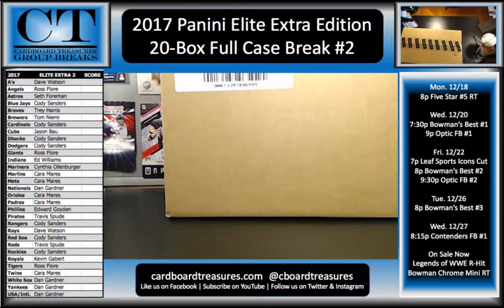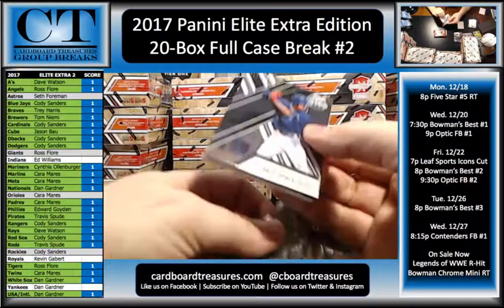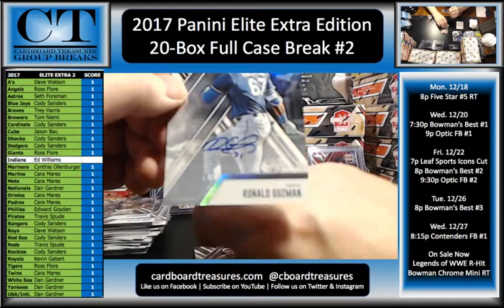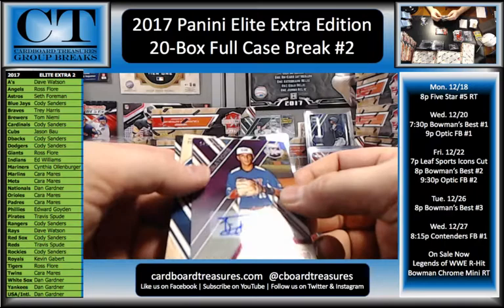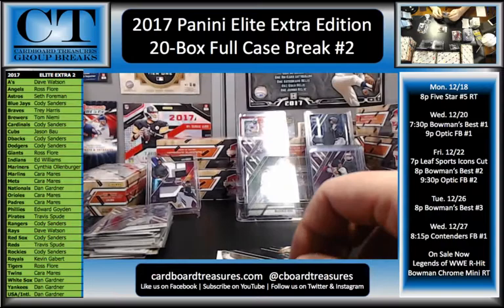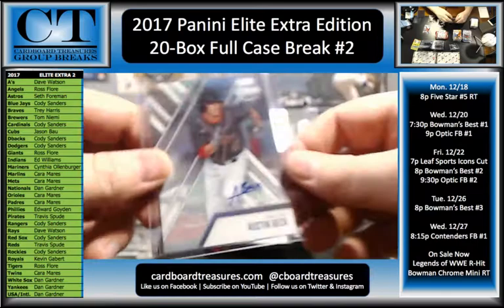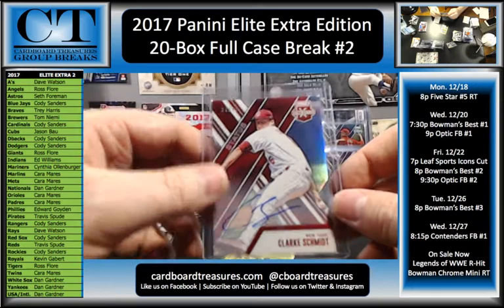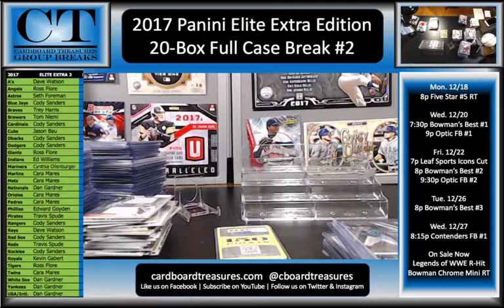2017 Panini Elite Extra Edition Full Case Break #2